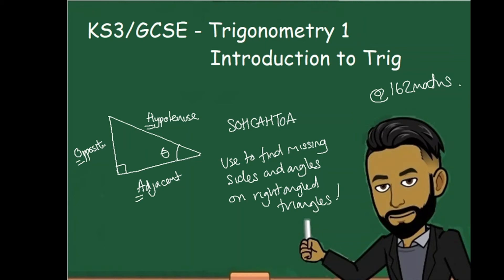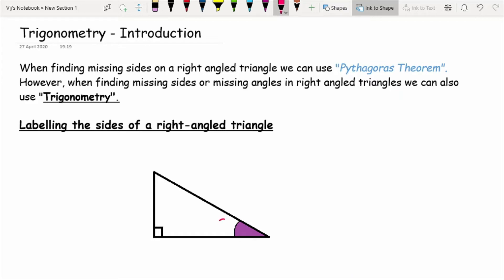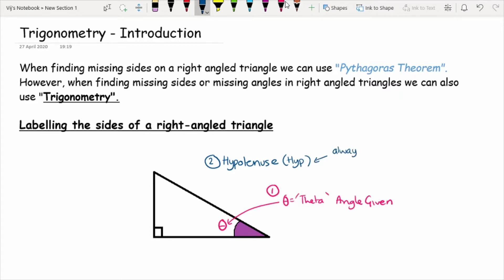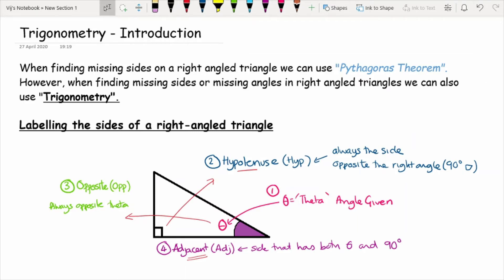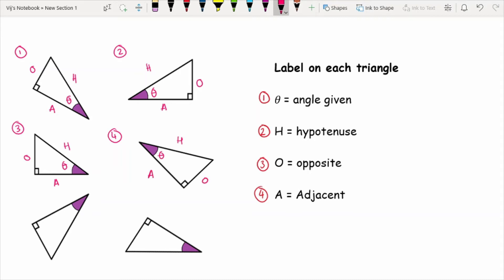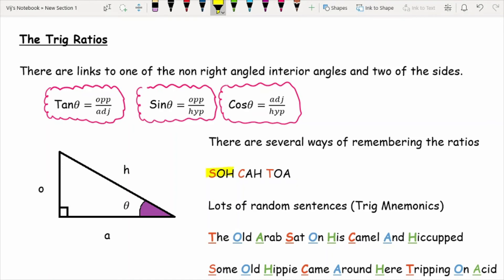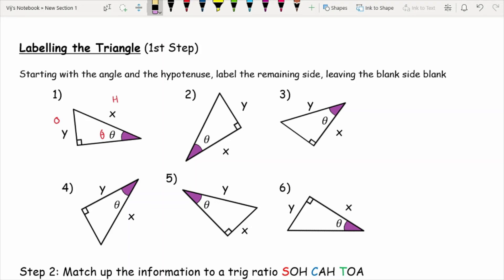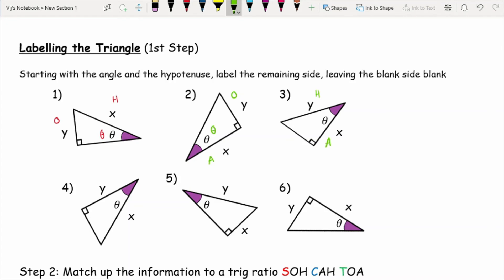KS3/GCSE Maths - Trigonometry 1 Intro - Learning the Trig Ratios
Why and how we use trigonometry to find missing sides and angles of right angled triangles. This video introduces the ratios after going through how to label a right angled triangle